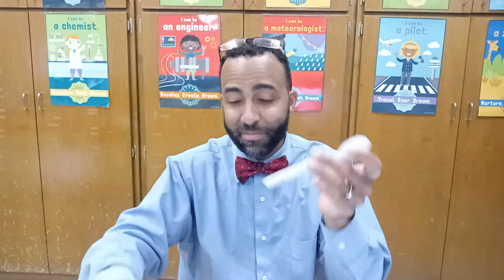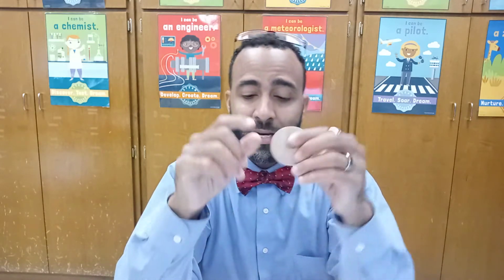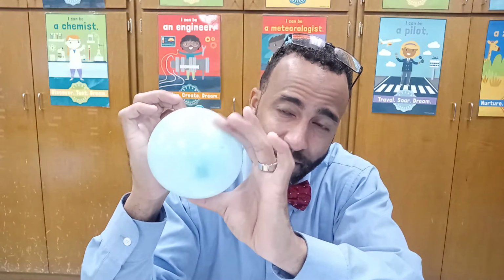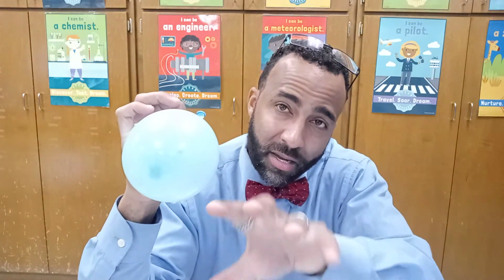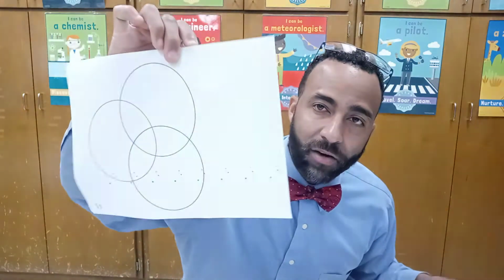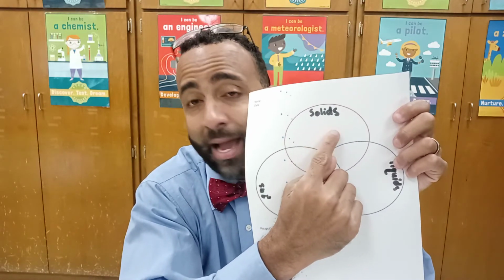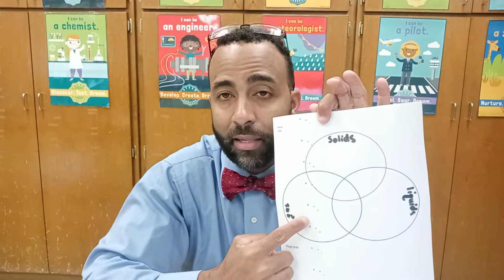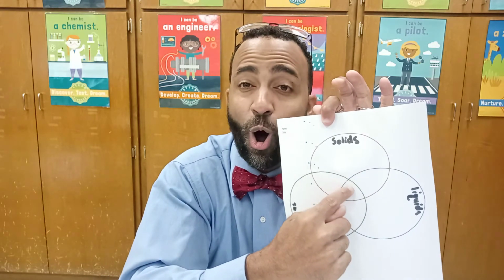Solids, Liquids, Gases